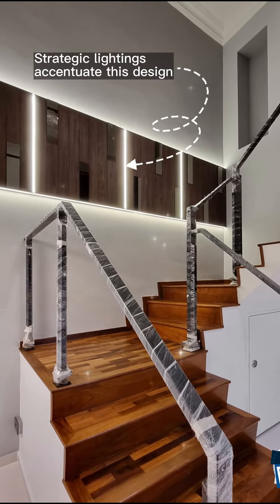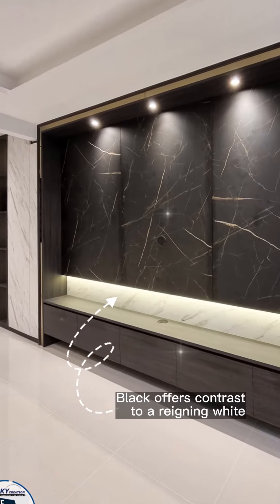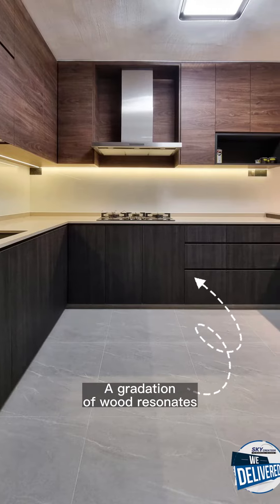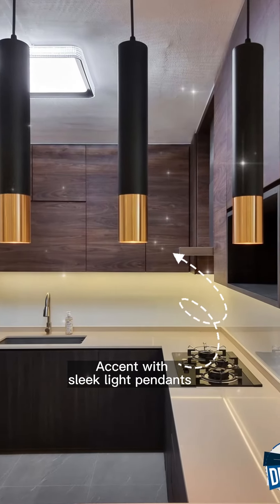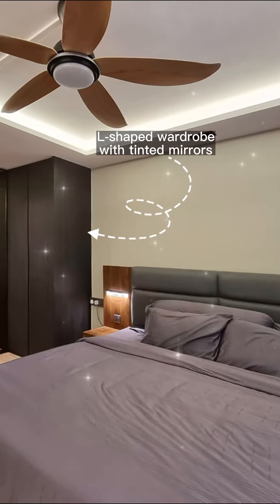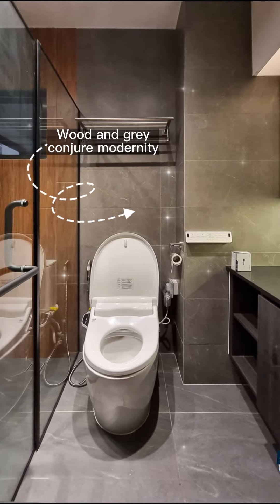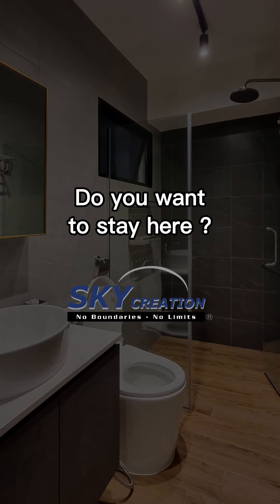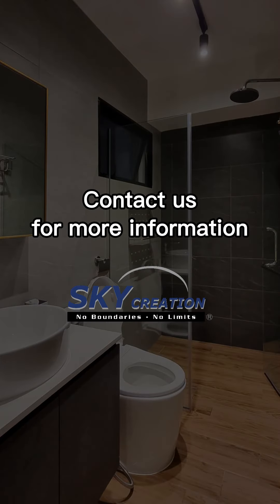HDB Jurong East（Mansionette）🏠 Meet our friendly designers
We concluded 2021 being one of Singapore's and Malaysia's Most Successful Handover (Full Fledged Reno) ID and Renovation firms based on the number of postings for renovation handovers in the past year! Our success is the result of strong support and trust accorded by our valued customers. This serves as testimonial to our reliability, professionalism, design and service standards. We would like to thank all customers and stakeholders – vendors, partners and IDs and will endeavour to strive harder in 2022.

MULTI-AWARD WINNING DESIGN COMPANY
🌟 Singapore Interior Designer Award
🌟 Interior Design Excellence Award
🌟 Singapore Good Design Mark
🌟 Singapore Design Class
🌟 International Property Award Asia Pacific (Interior Design Category)

About Sky Creation’s Handover Culture：
✔ At Sky Creation, emphasis on service excellence and authenticity is demonstrated in the way customers are regarded as friends from start to finish. Our designers personally hand over the newly-renovated homes to our customers, posing for a photo to capture every successful handover. Such connections are aligned with Sky Creation’s philosophy of creating meaningful touchpoints throughout the customer’s renovation journey.
✔ At the heart of our service model and culture is getting to know our customers and uncovering their exacting requirements with the aim of delivering better customer experiences and outcomes. Through Sky Creation’s full-fledged design and renovation services, we commit to provide value-added customer service with a personalised touch.

恺天同仁与客户在设计的磨合中成为了朋友，用心了解客户的需求，用专业解决客户的问题，因为解决客户的需求才是设计与创造的前提，恺天交房文化秉承“服务既友谊”的理念，在工地完工并得到最终质量确认后，由设计师亲手将房钥匙交回客户手中，并合影留念。
恺天挖掘客户的需求标准，实现客户的理想生活同时，也不不断提高恺天的专业与服务，坚持设计源于生活又超越生活的目标，通过提供全方案设计服务和高品质的装修工程，为客户传递并创造价值。

Convey your dream home to our Experts：
🏠 Learn how we Discuss, Design & Deliver your Dream Home!
🏠 Want to let an experienced interior designer handle your dream home instead of an inexperienced one?
🏠 Want to know more about how a one-stop interior design destination and how the renovation process will be like for your new home?
🏠 Want to know how you can have maximum effect with minimum cost for your home?
🏠 Want to know how we can optimise, conceptualise and create a home that you can be proud of?
🏠 Want to know how to create more storage space for your new house?
🏠 Want to get your budget sorted out with qualified, experienced and professional consultants?

Kindly click the below link to register interest. Our friendly designers are happy to help with Renovation & Interior Design-related queries.

Highlights:
☑ Receive a non-obligatory consultation and full, detailed quotation from an Award-Winning Interior Design Firm.
☑ Features a strong team of experienced Senior Interior Consultants that specialises in different design concepts to deliver the look you desire.
☑ Visualise the design with clarity with our top-notch photorealistic 3D drawings.

Offices:
Singapore: No 8, Kim Keat Lane, Singapore 328865 (Near Whampoa Market)

Johor Bahru: No 2-01, jln bestari 3/2, Taman Nusa Bestari, 79150 Nusajaya, Johor. (above Interieur Cafe)

Kuala Lumpur: Unit D-G-08, Block D, Ritze Perdana, Jalan PJU8/2, Damansara Perdana, 47820 Petaling Jaya , Selangor Darul Ehsan Malaysia.